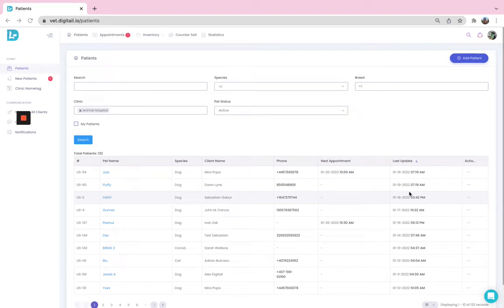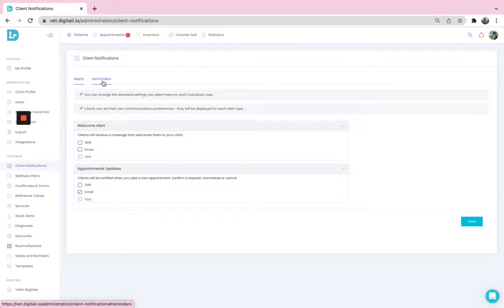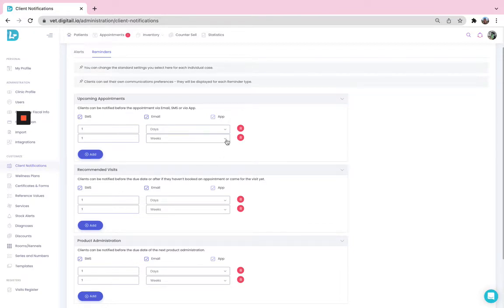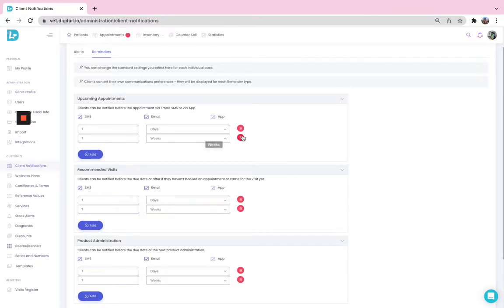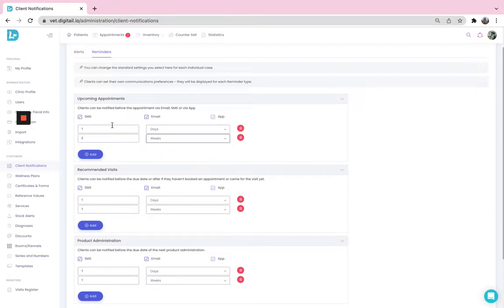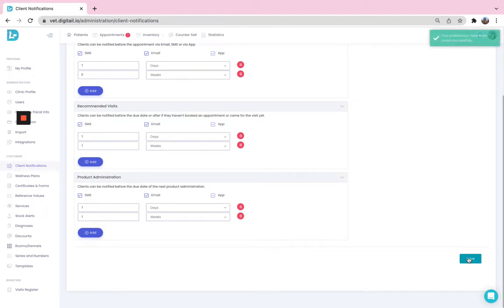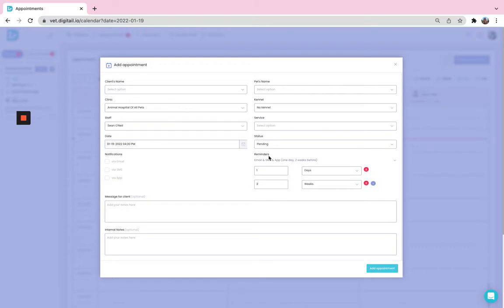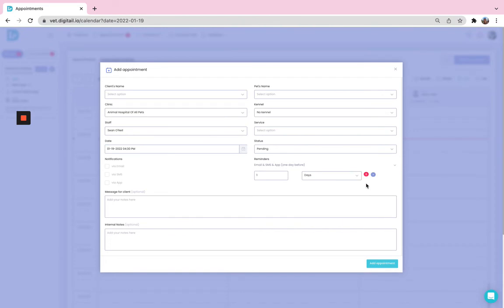Set up appointment reminders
This is a quick tutorial on how to set up appointment reminders that are generated from Digitail and sent to the pet parent